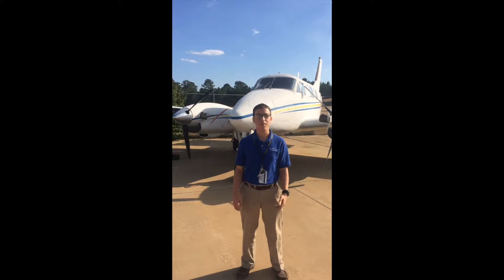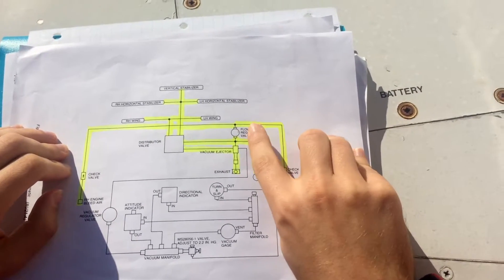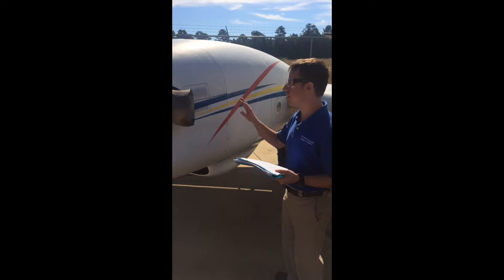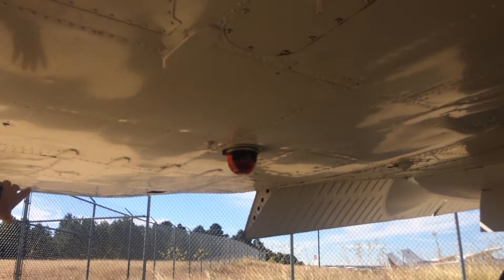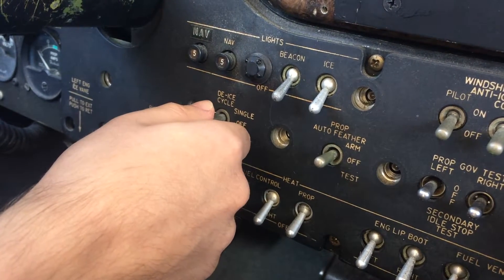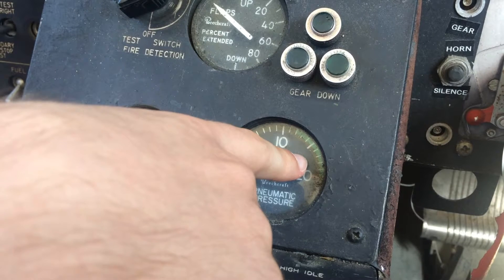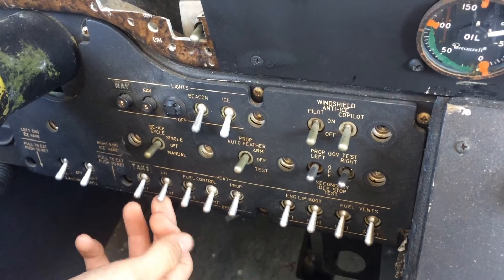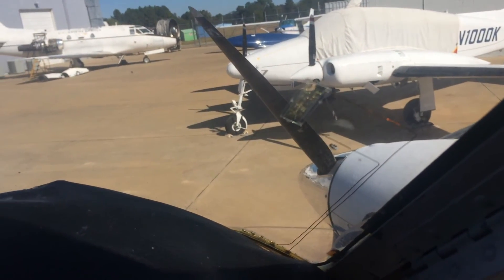Icing on the King Air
Aircraft systems for pilots